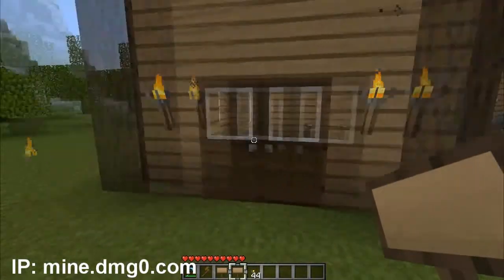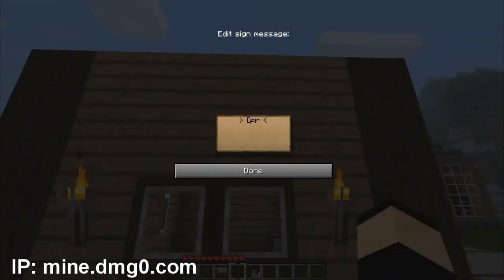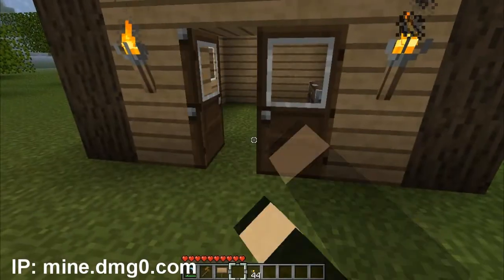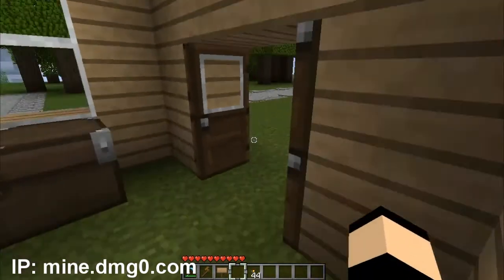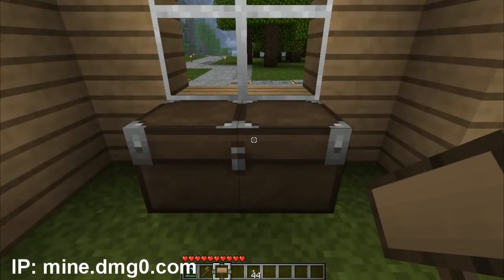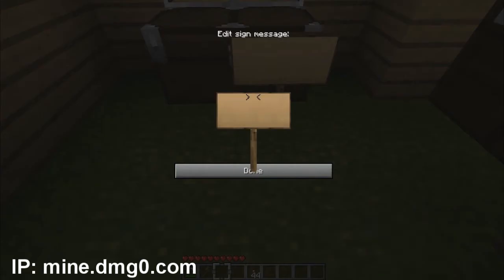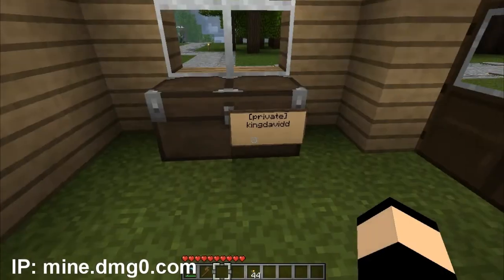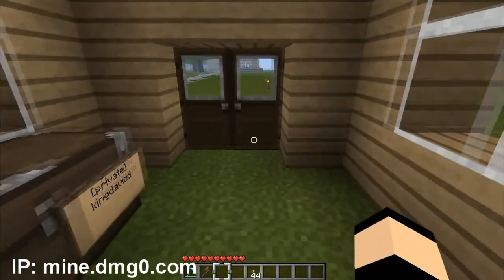How to use Lockette on Minecraft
How to use Lockette on select servers with the plugin. Enjoy!